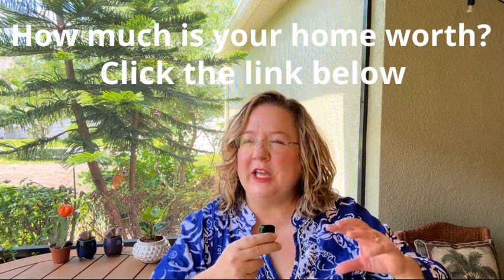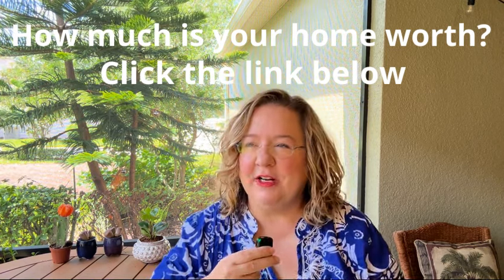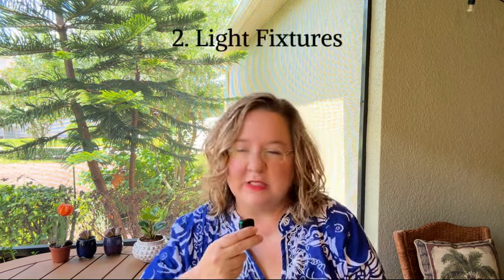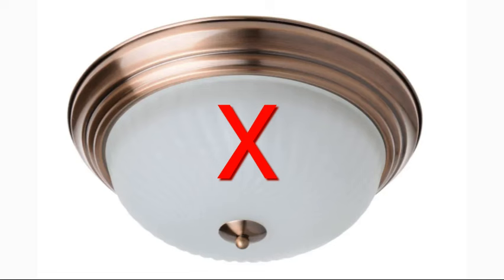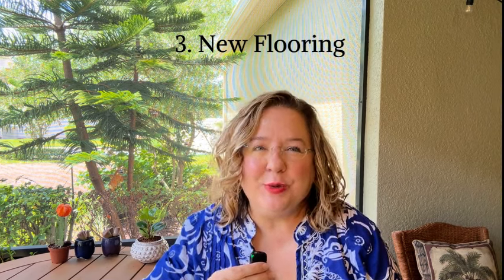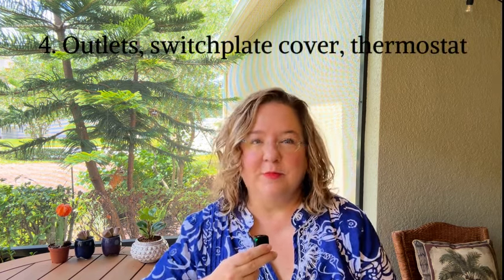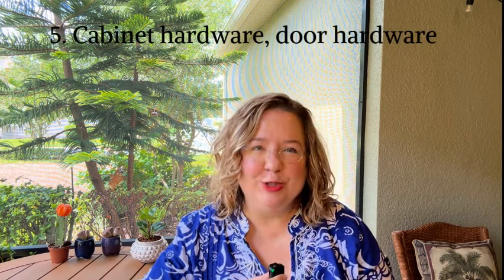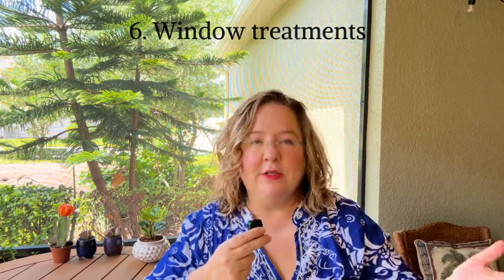6 Affordable Ways To Update A Dated Home 🏠 Without Remodeling | Orlando Realtor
➡️ Discover simple yet effective ways to refresh your outdated home without breaking the bank on extensive renovations! Explore a range of budget-friendly DIY interior design projects aimed at modernizing your space and elevating its aesthetic appeal. From painting walls to removing old carpets and indulging in quick weekend upgrades, these ideas promise to breathe new life into your home effortlessly. If you're gearing up to sell your property and aiming for maximum returns in minimal time, this video is tailored just for you! Dive in and uncover a treasure trove of easy tips and inspirational ideas to revitalize your living space.
➡️ Plus, I'm sharing 6 ways to update a dated home without costly remodeling. These budget-friendly DIY projects have the potential to completely transform the look of your home, or at least bring it into this century. Learn some practical tips to improve the look of your home, or get it ready to sell. If you need some ideas for updating your home on a budget, this video has tons of ideas that can help uncover the hidden potential of your home and get you the highest sales price the market will allow.

*Welcome to the official YouTube channel of Living in Orlando with Amy Brown, your ultimate guide to navigating the dynamic Metro Orlando real estate market.*

Whether you're buying your first home, looking to sell, or just dreaming about a new construction near Disney, this channel is your trusted resource.
➡️ Hosted by Amy Brown, a seasoned Realtor® with over 14 years of experience, our channel offers a deep dive into neighborhood tours, comprehensive home buying tips, and detailed showcases of homes for sale. Amy’s legal and negotiation expertise, derived from her background in law and a successful career in negotiation, ensures that you receive insightful and practical advice tailored to your real estate needs.

At "Living in Orlando with Amy Brown," we understand that buying or selling a home is more than just a transaction—it's a life-changing experience. That’s why Amy brings her personal touch to each video, combining professional knowledge with a passion for her community.
➡️ From updated first-time homebuyer programs like Hometown Heroes to luxurious tours of newly constructed homes minutes from Disney, Amy is dedicated to helping you make informed decisions while offering a glimpse into the vibrant lifestyle that Orlando offers. Your dream home awaits, and with Amy’s guidance, you’re already one step closer.

🎬 *Subscribe and hit the notification bell (🔔) to stay updated with our latest videos and join Amy on this exciting journey through one of the most sought-after real estate markets in the country.*

Amy Brown | JD MBA | CRS, SRES
Realtor @ COMPASS